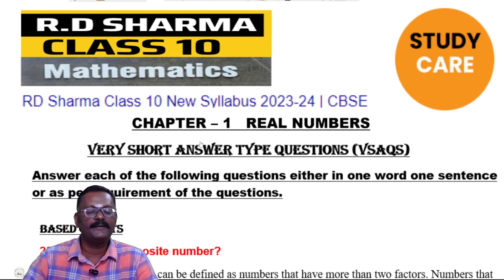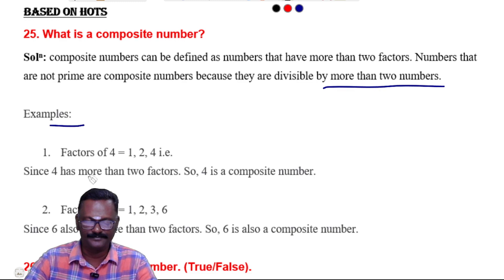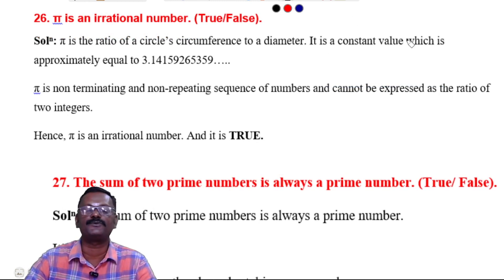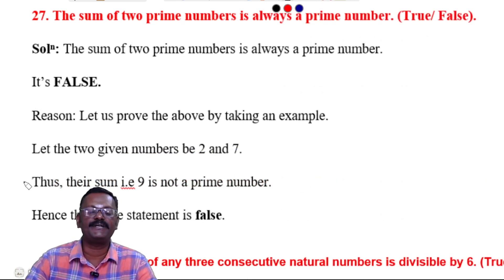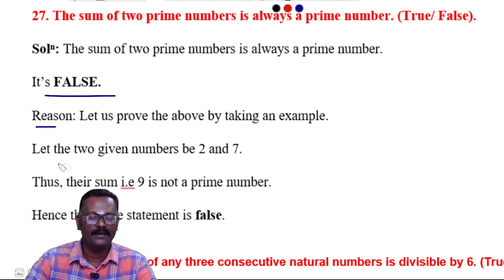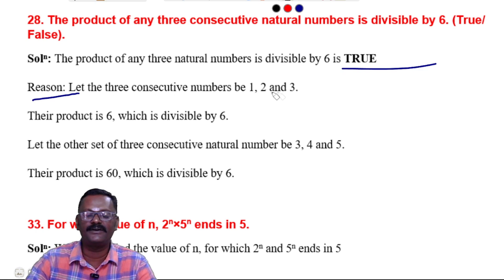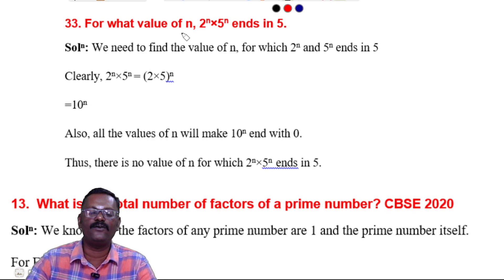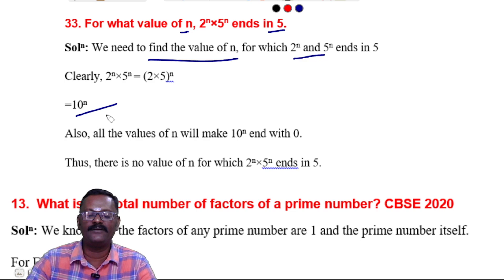R D SHARMA | Class 10 Maths | Chapter 1 -Very Short Answers - Question 25-33 | Real Numbers | Suresh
R D SHARMA | Class 10 Maths | Chapter 1 -  Very Short Answers - Question 25-33 | Real Numbers | Suresh Kannan maths
Important Questions for the Board Exam